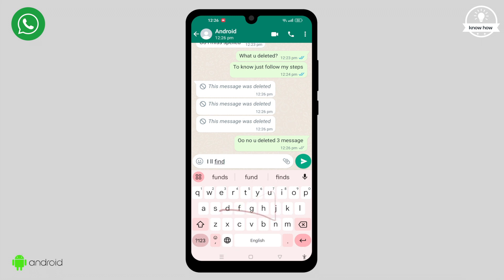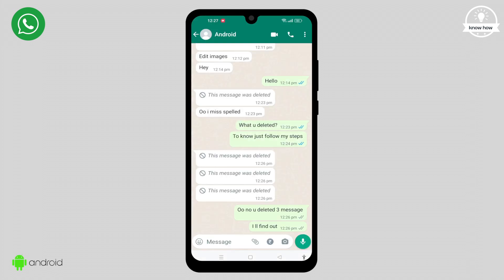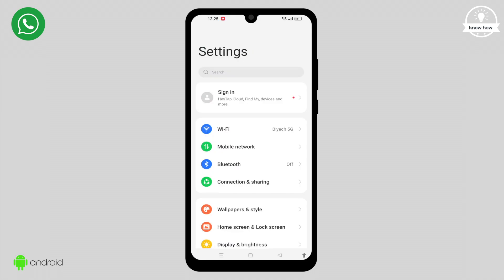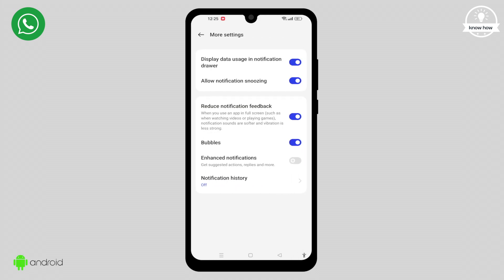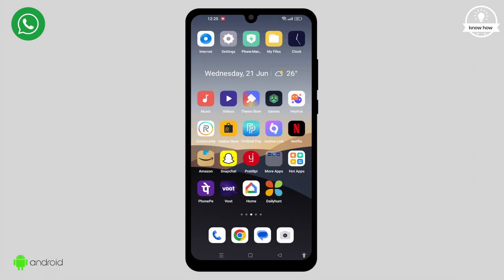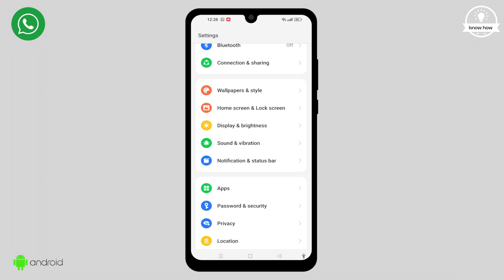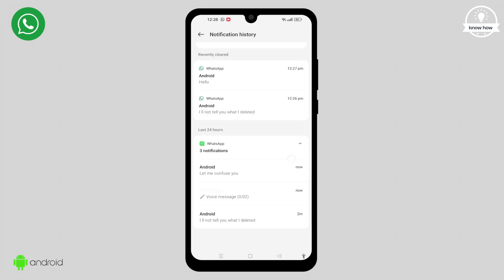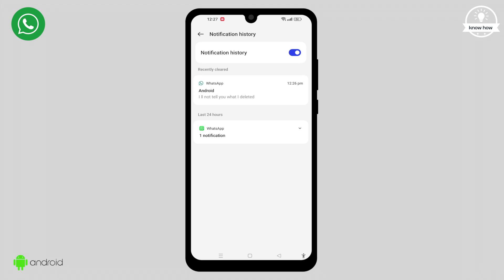How to read Deleted Whatsapp Messages | Delete For Everyone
How to read WhatsApp Deleted Messages | Delete For Everyone
Without third party Applications
100% working
Hey there, welcome back to this video where I'll show you how to view deleted WhatsApp messages without relying on any third-party applications. So, let's jump right into it!

First, you may notice that I received some messages on my other phone, but they were deleted using the "Delete for Everyone" feature. Now, I can no longer see those messages. However, by following these steps, you can discover those deleted messages.

Step 1: Go to your system settings and click on "Notification and Status Bar."

Step 2: In the "Notification and Status Bar" settings, scroll down and click on "More Settings."

Step 3: At the bottom, you'll find "Notification History." Make sure it's turned on. If you can't locate it, simply use the search bar to search for "Notification History," and then enable the toggle switch.

Now that we have set up the notification history, let's see how it helps us find deleted messages.

Step 4: I'm going to send another message from a different phone and delete it. Now, let's find out how to retrieve that deleted message.

Step 5: Go back to your settings and click on "Notification and Status Bar" once again.

Step 6: In the "Notification and Status Bar" settings, click on "More Settings."

Step 7: Now, you'll see "Notification History" again. Open it.

Step 8: Below that, you'll find an option to pin WhatsApp. Click on it.

Step 9: Voila! You can now see all the deleted messages from the Android phone named "Android." It's as simple as that! With this handy trick, you can view "Delete for Everyone" messages without relying on third-party applications.